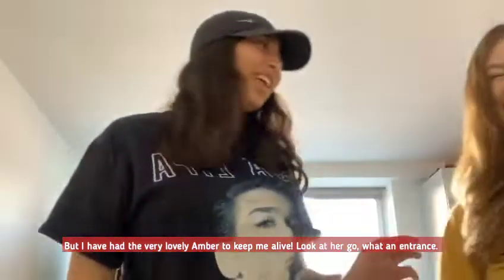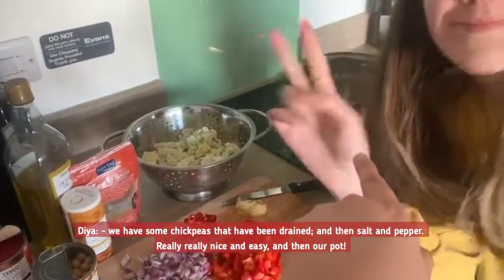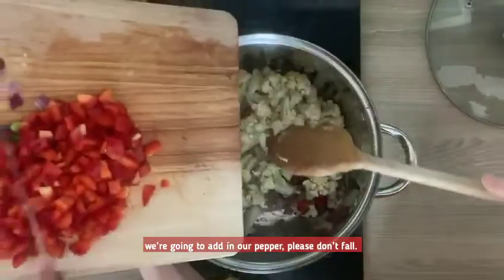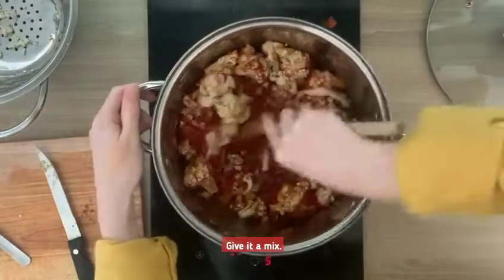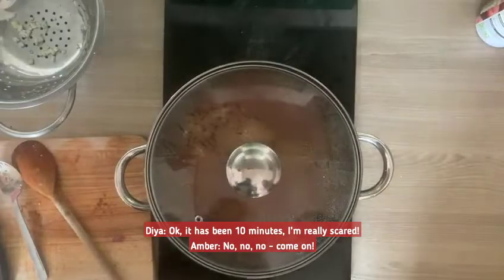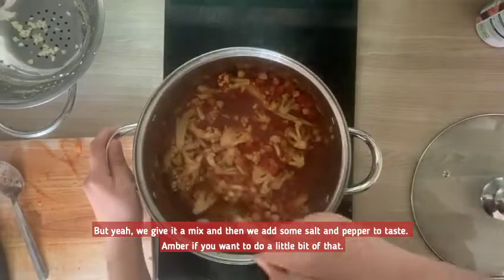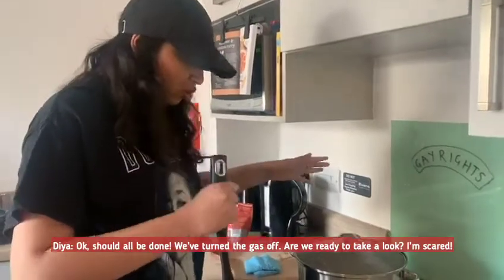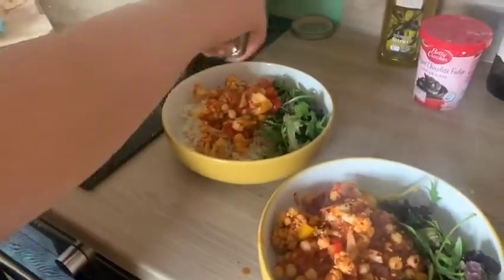StayAtHome and make a Cauliflower and Chickpea Curry with Diya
Your Equality and Diversity Executive, Diya Rattanpal, is cooking a cauliflower and chickpea curry. She's never cooked before so this will be interesting!

Remember to look after yourself by eating healthily!